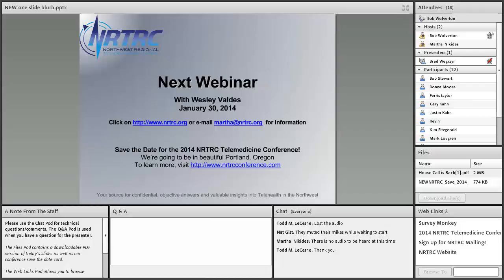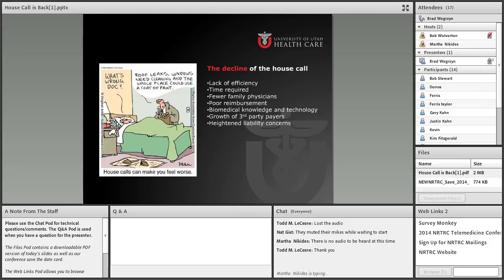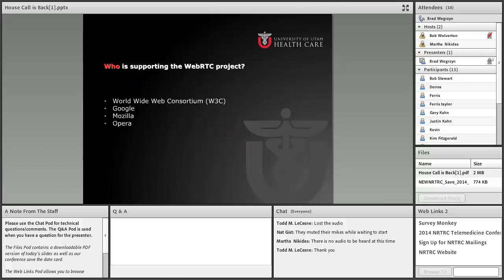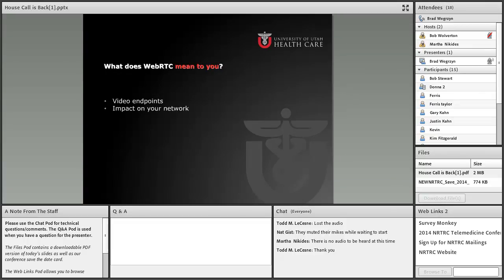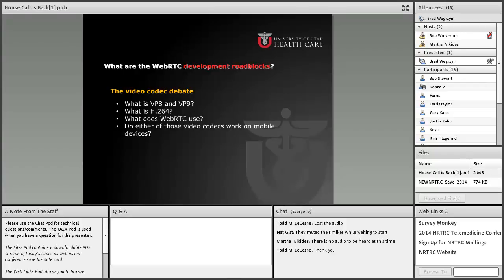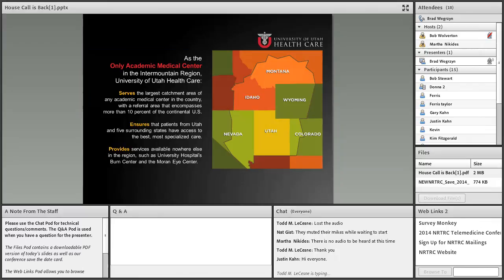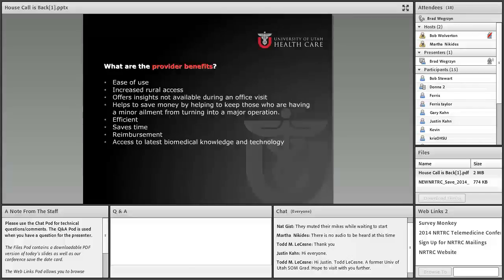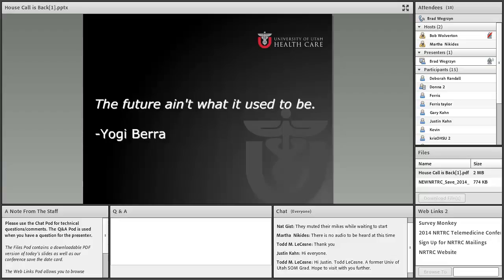The House Call is Back and It's Better Than Ever!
Presented by: Brad Wegrzyn